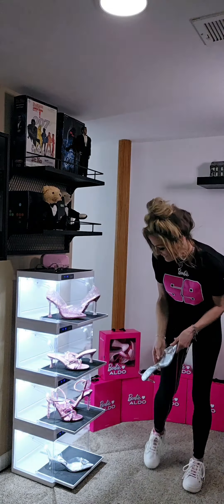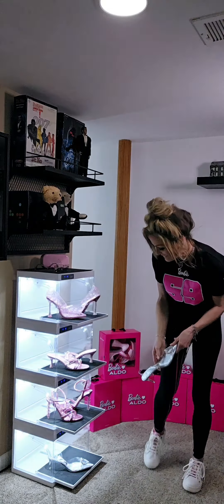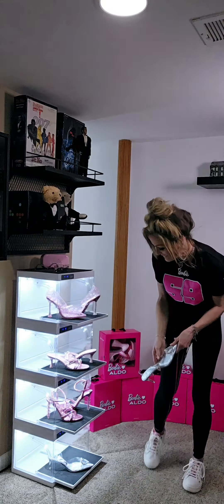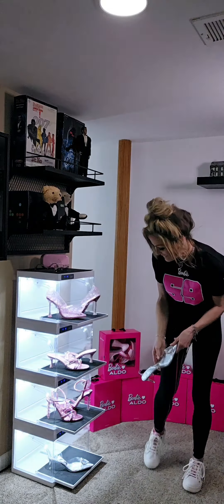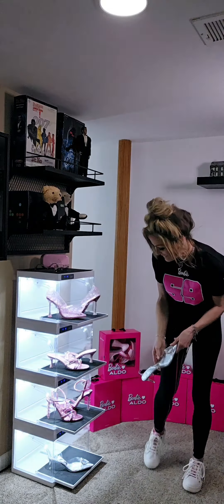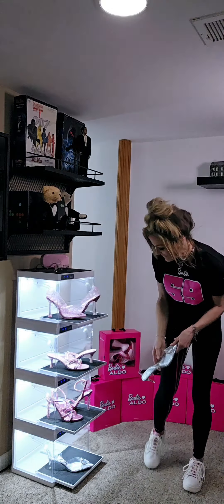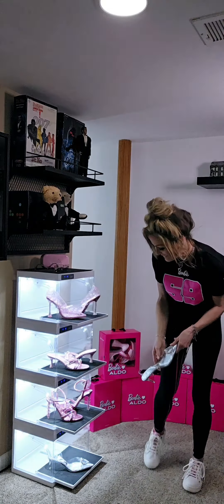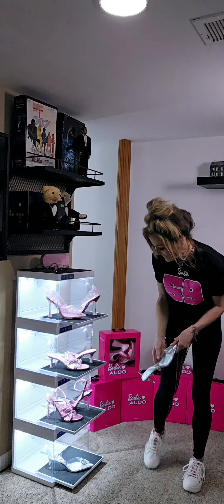Barbie X Aldo Collection & AntBox Barbie Heels Kitten heels Stilettos Barbie Sunglasses purse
Showcasing Fabulous Aldo Barbie Collection in Iconic Doll EML Collection Museum w On Sale at Aldo.com Curated by Laynee Loy

BarbieTessey Pump Stiletto heel USD $79.98 was $140.00

BarbieMule with  Mule kitten heel USD $94.98 Was $120.00

BarbieSandal with Strappy heeled sandals with hearts as stiletto  USD$140.00

BarbiePLTFM Medium Pink USD $99.98 was $140.00

BarbieSneakr Pink Womens Barbie Low Top Sneaker Cup Sole USD $79.98 was $100.00

Barbieshades Rectangle Sunglasses USD $24.98 was $40.00

Barbieearrings Chandelier earrings USD $20.00 Was $30.00

The display case is called an Ant Box available on My Storefront

My Barbie Leggings I'm wearing is from Bandier

My Baebie Top is from Fashion Nova

All available as of February 14, 2024 at Aldo.com

Everything is now apart of the fabulous Iconic Doll EML Collection & Iconic Doll EML Collection Museum

AntboxPH ANTBOX Mayibox FURNITURE ALDO SHOES ALDO Shoes Portugal ALDO Shoes Cyprus ALDO Shoes Portugal ALDO Group Barbie ® Barbie Page Mattel, Inc. Mattel Canada Mattel EMEA BANDIER